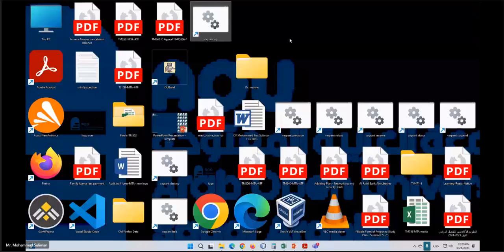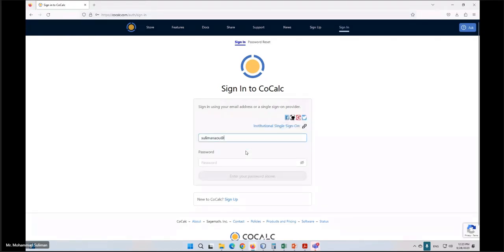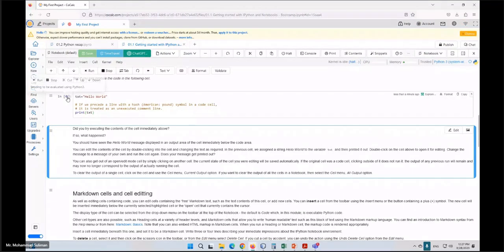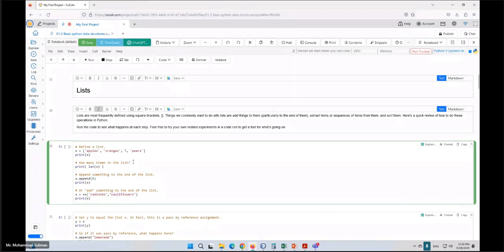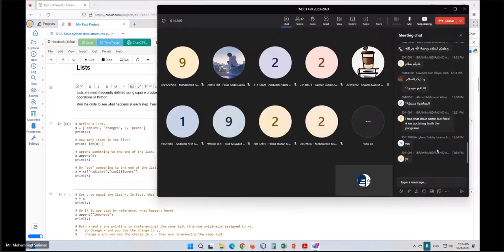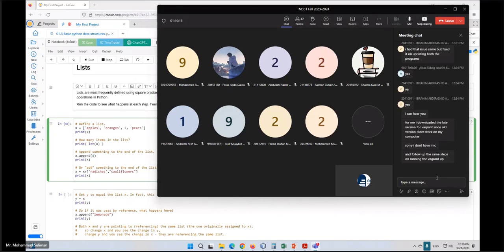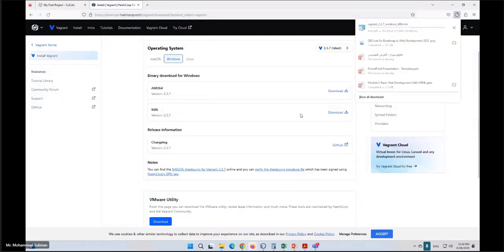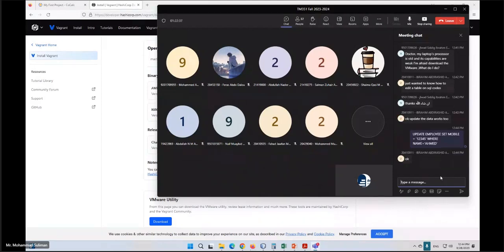المحاضرة السابعة Tm351